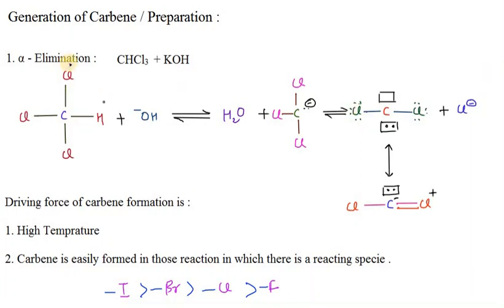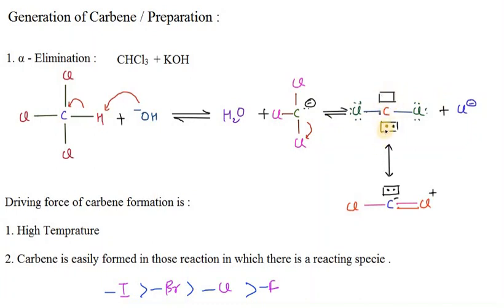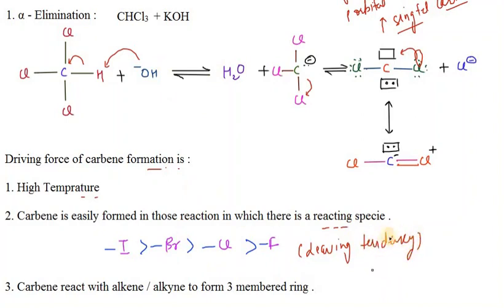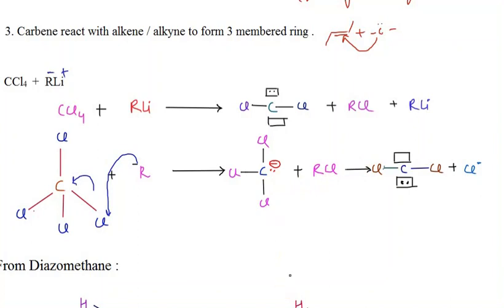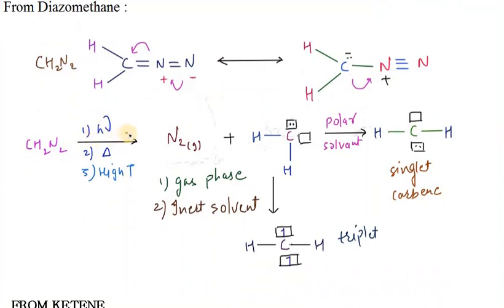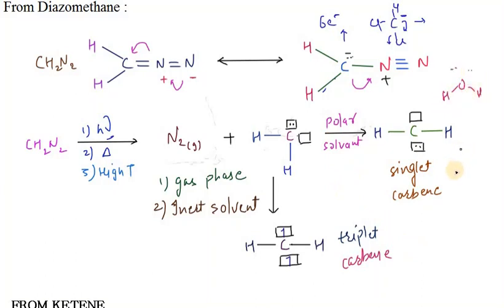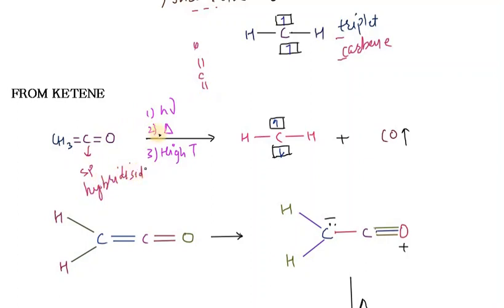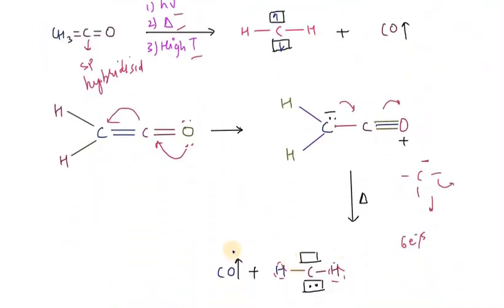Preparation of Carbene I Carbene I Particles Academy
This video discuss about the Method of preparations of Carbene with various methods , Specifying about the Formation of Singlet and Triplet Carbene .